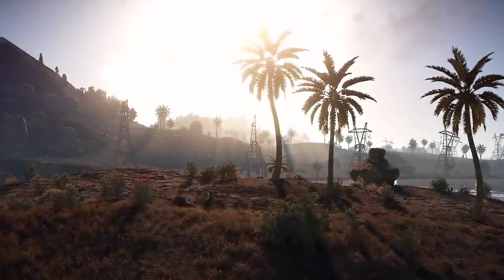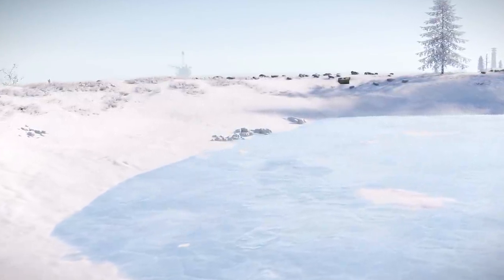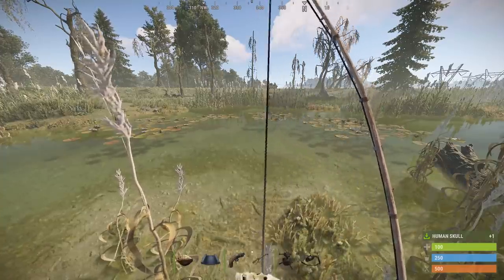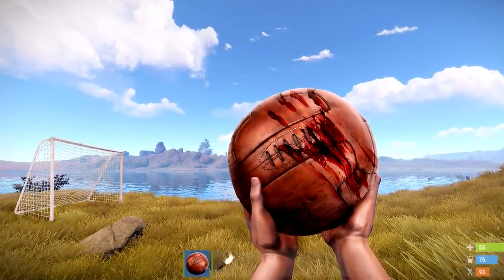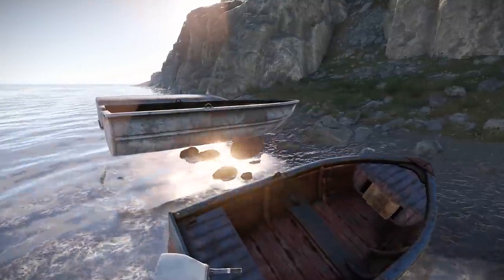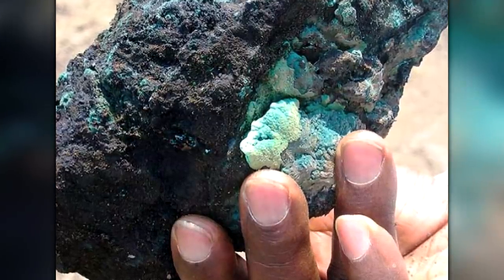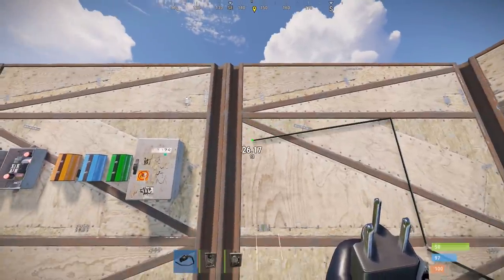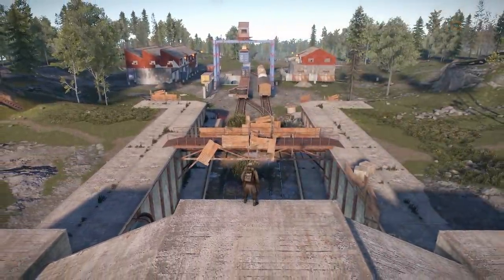My Rust Wishlist - Vol 1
Download Monster Legends for free today to claim your free limited time rewards

I collected my thoughts in one place, which is harder than it sounds. Let me know what you think to part one of my Rust wishlist!